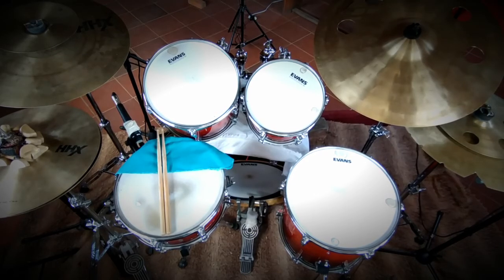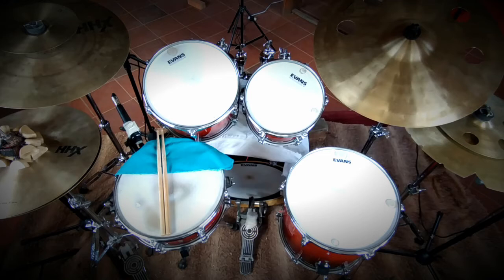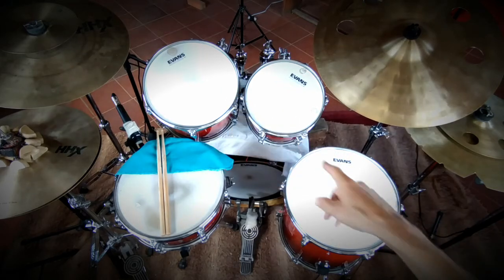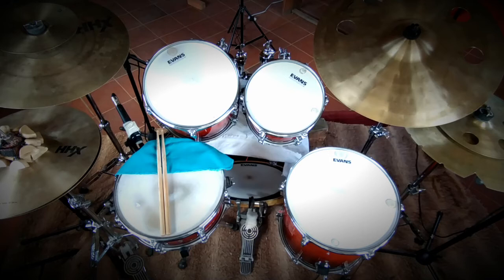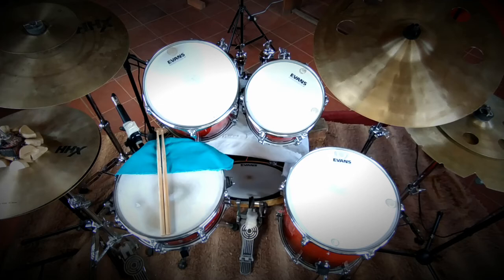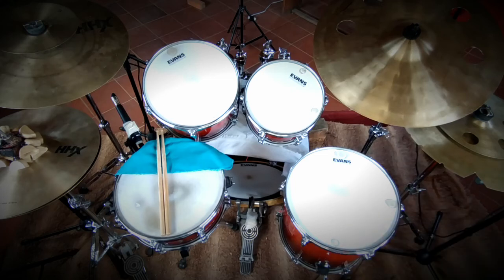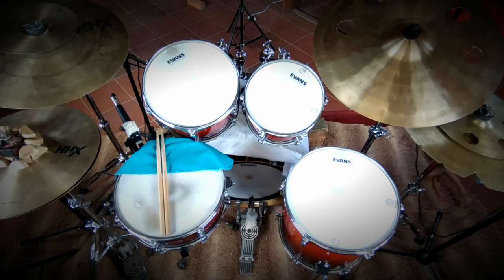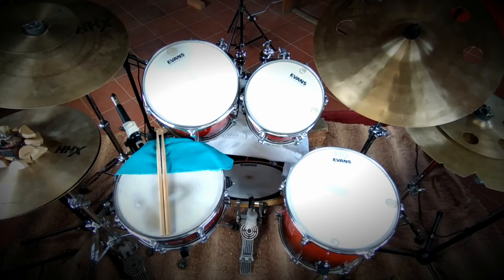Best Drum Set Up? Reverse Toms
A short lecture for the drum enthusiast.
I like to leave more space for percussion, play more groove.

Try changing your drum set up until your ideas flow without thinking.

Happy Drumming : )